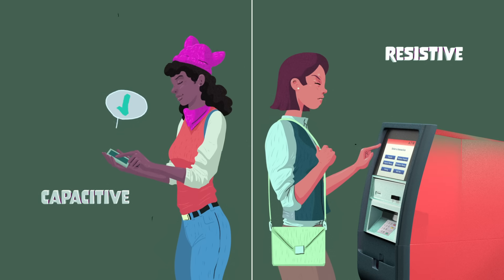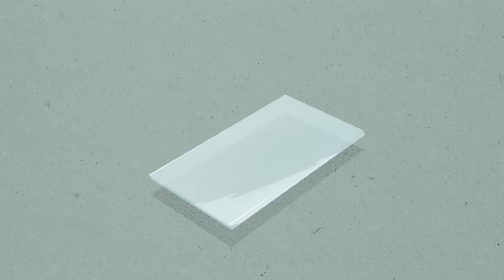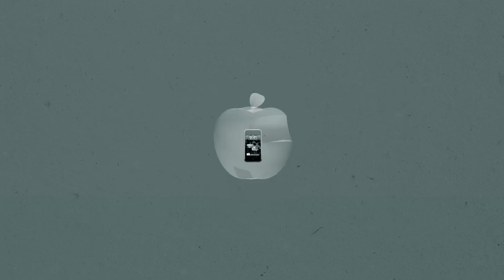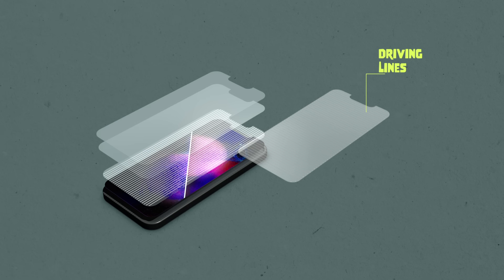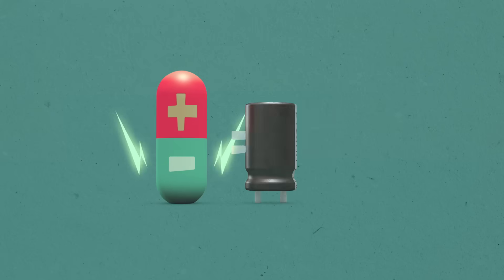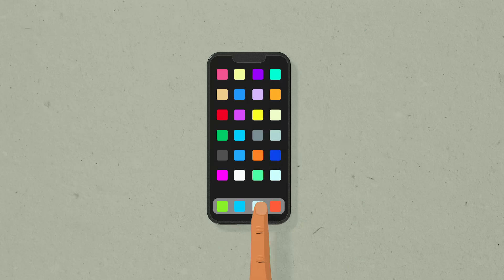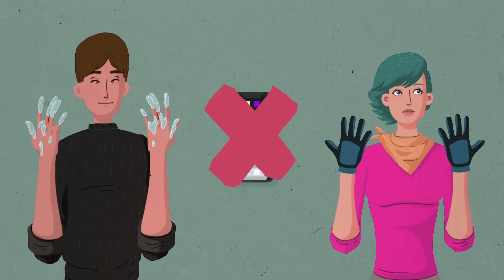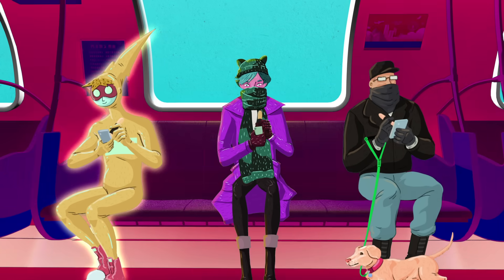Why a sausage can do what your gloves cannot - Charles Wallace and Sajan Saini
Dig into the science of touchscreens, and find out the difference between the two most common types: capacitive and resistive.

In 2010, South Korea experienced a particularly cold winter. People couldn’t activate their smartphones while wearing gloves, so they began wielding snack sausages— causing one company to see a 40% rise in sausage sales. So, what could sausages do that gloves couldn’t? In other words, how do touchscreens actually work? Charles Wallace and Sajan Saini dig into the science of touchscreens.

Lesson by Charles Wallace and Sajan Saini, directed by Luis Torres, Mr. Flama.

Thank you so much to our patrons for your support! Without you this video would not be possible!